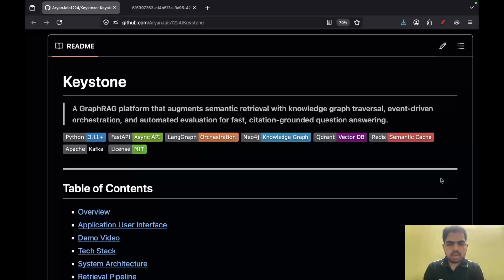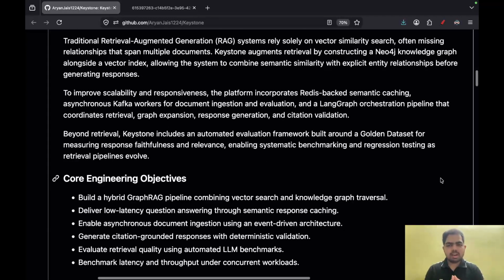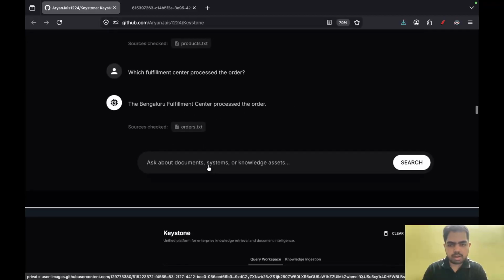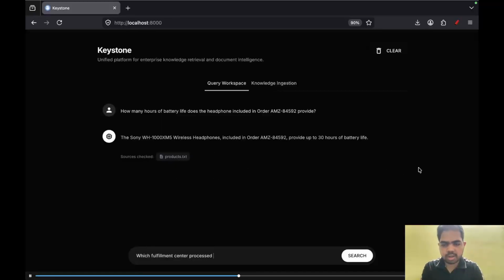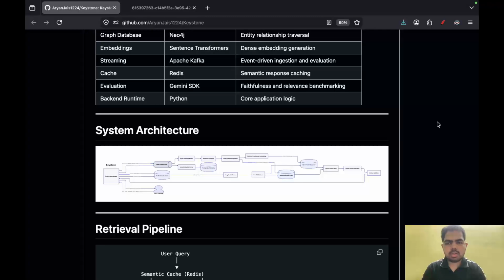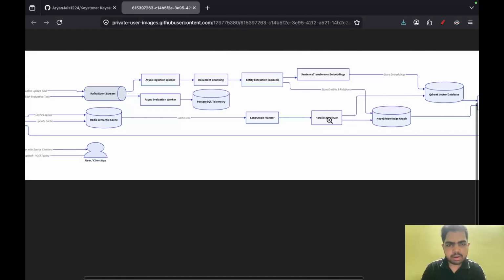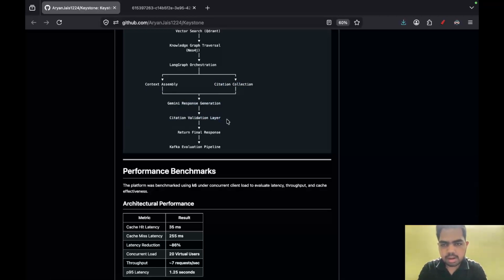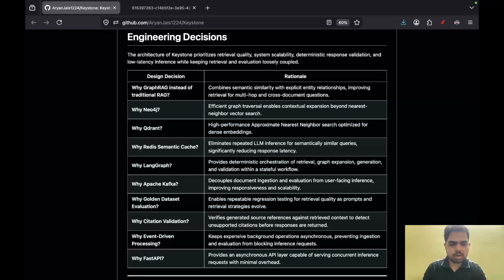Keystone: A GraphRAG Knowledge Retrieval Platform | Architecture, System Design & Demo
🧠 *Keystone* is a GraphRAG platform that combines semantic retrieval, knowledge graph traversal, and event-driven orchestration to deliver fast, citation-grounded question answering over large collections of unstructured documents.

In this video, I walk through the complete engineering behind Keystone—from the problem statement and GraphRAG architecture to the key design decisions, retrieval pipeline, performance optimizations, and a live demonstration of the application.

• GraphRAG Architecture & System Design (HLD & LLD)
• Hybrid Retrieval (Vector Search + Knowledge Graph)
• End-to-End Retrieval Pipeline
• Engineering Decisions
• Neo4j Knowledge Graph Traversal
• Qdrant Semantic Search
• LangGraph Workflow Orchestration
• Redis Semantic Response Caching
• Apache Kafka Event-Driven Processing
• Citation Validation & Golden Dataset Evaluation
• Performance Benchmarking with k6
• Live Application Demo

### 🛠️ Tech Stack

Python • FastAPI • LangGraph • Neo4j • Qdrant • Redis • Apache Kafka • Google Gemini • Sentence Transformers • Docker • k6

### 🔗 GitHub Repository

If you found the project interesting, consider giving the repository a ⭐.